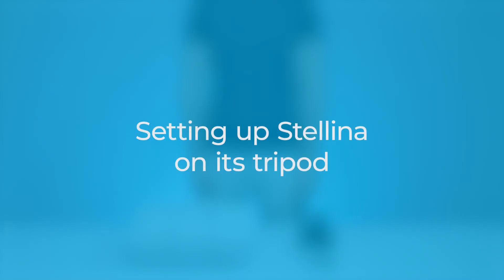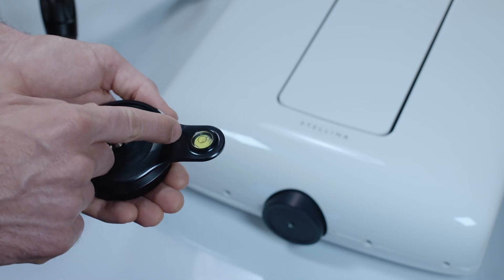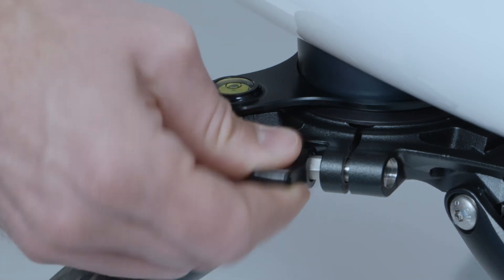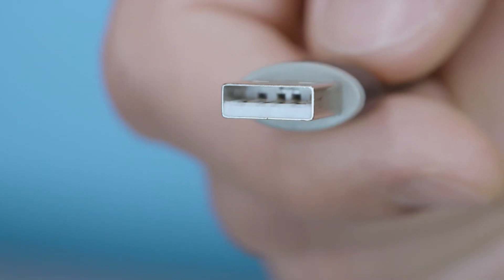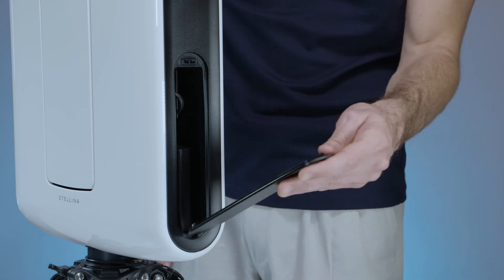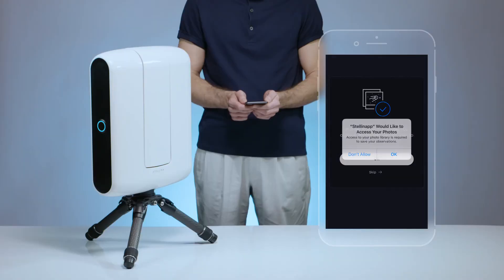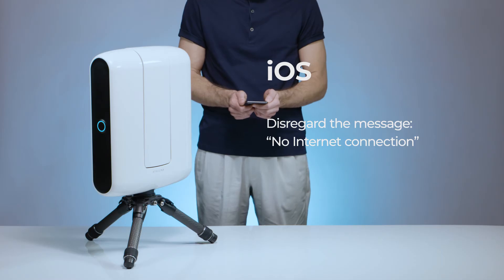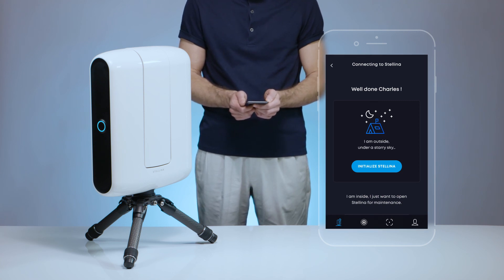[TUTORIAL] Stellina - Installation guide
Important information for new Stellina users: as of 2020, STELLINA is shipped with the bubble level plate directly installed with the flat base.

1) How to setup Stellina on its Gitzo tripod
2) How to power Stellina with a battery
3) How to connect Stellina to a mobile device